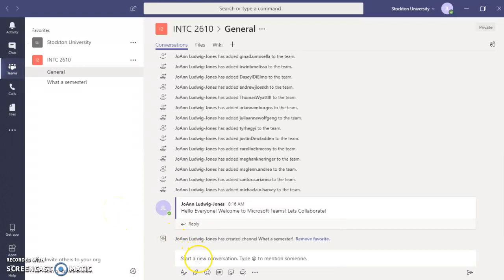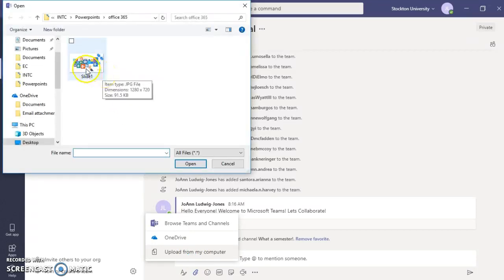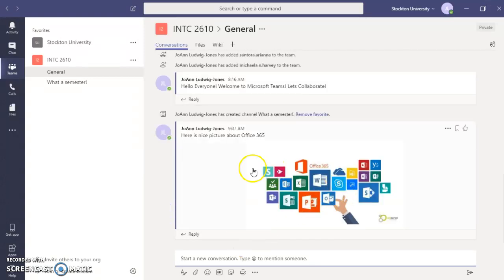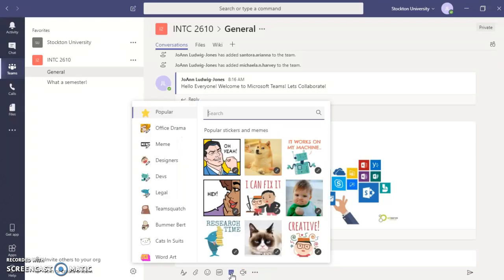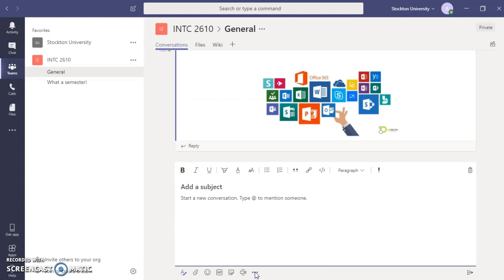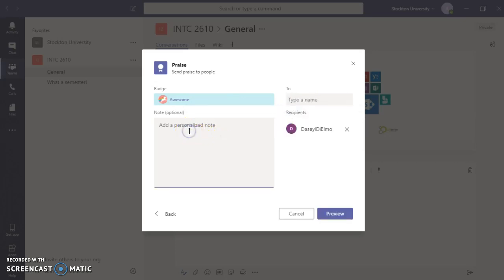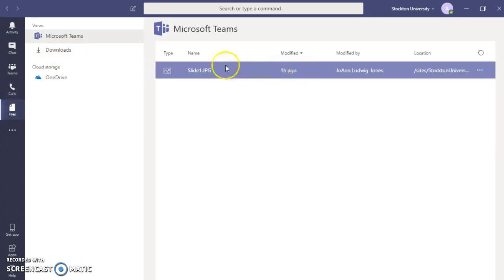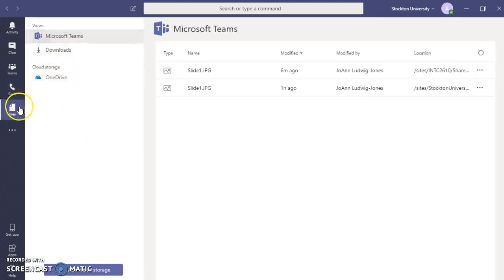Microsoft Teams - How to attach a file in Microsoft teams and a few other features.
Attaching a file in Microsoft Teams and other features related to team conversations.